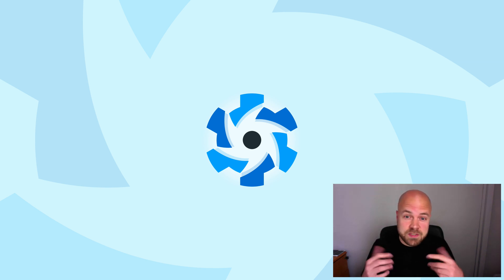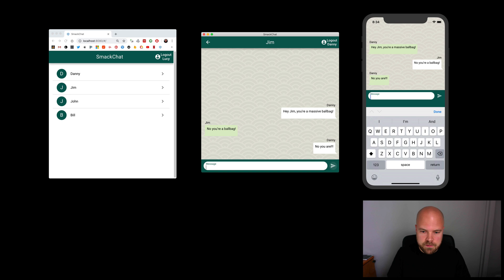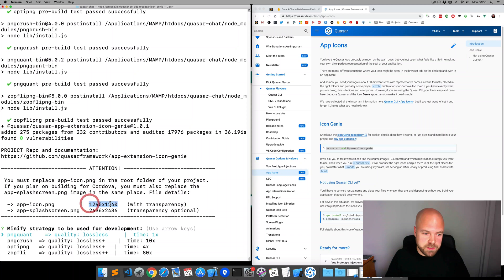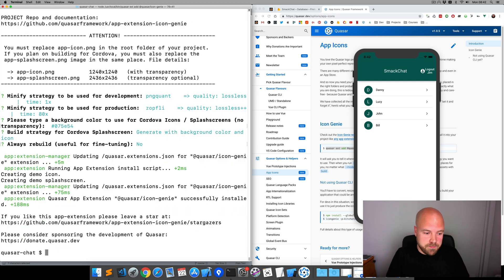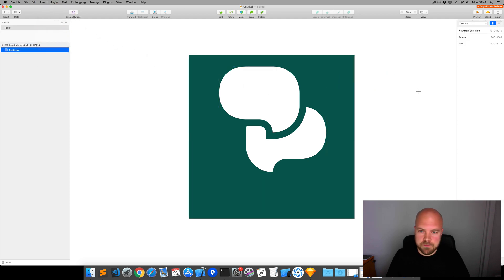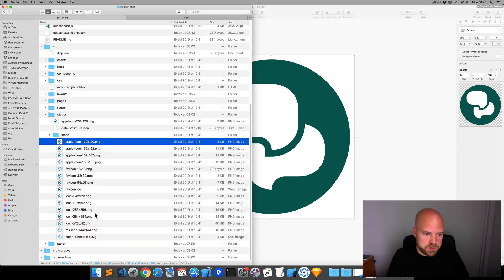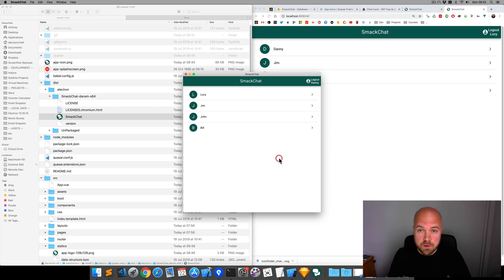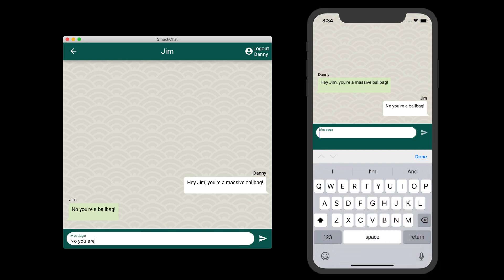Quasar Framework: Icons & Splashscreens for Web, iOS, Android, Mac & WIndows apps Instantly!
How to create icons & splashscreens for all the different platforms of your Quasar Framework app instantly with Icon Genie! FULL COURSE